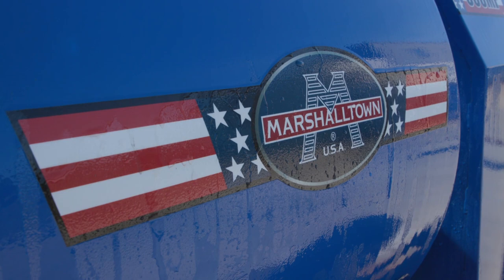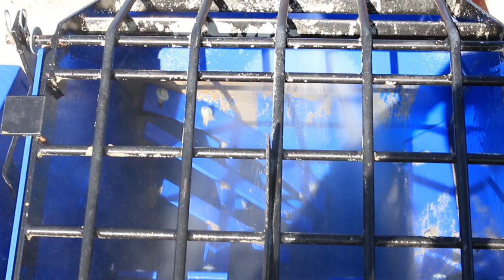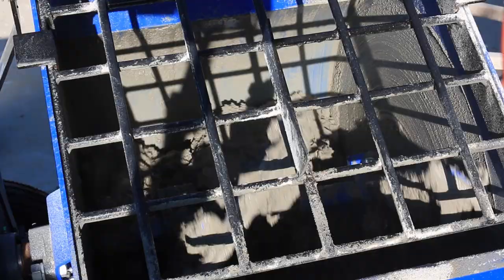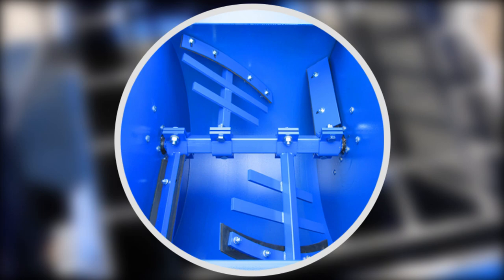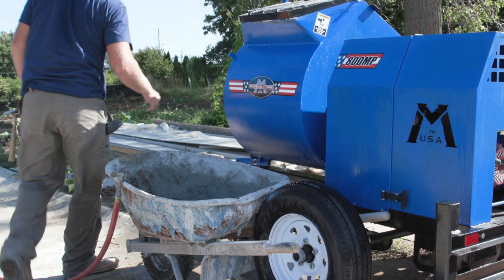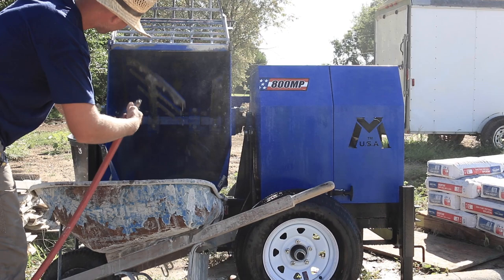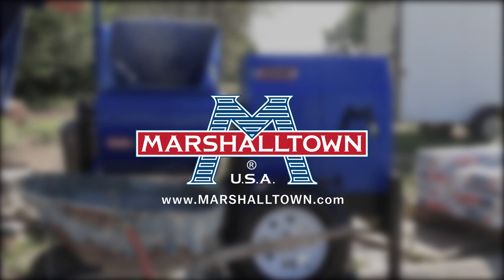Marshalltown 800MP Mortar/Plaster Mixer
This Marshalltown 800MP Mortar/Plaster Mixer creates batch-a-minute results without excessive buildup. This unit features a steel structure and a 2/2 paddle system with adjustable steel and rubber blades for a smooth and thorough mix with minimal drum cleanup. The square drum shaft paddle is designed for minimal slippage and high efficiency. With a large drum capacity this mixer is perfect for any size of job. This unit comes with a pintle or 2” ball coupler, a gas or electric motor, and optional outriggers. With a short spout lip with a sharp dump angle, the 800MP allows for good material flow while dumping. The grill includes a bag splitter and the grill hinges have additional holes to help lock the it in the open position during clean out.